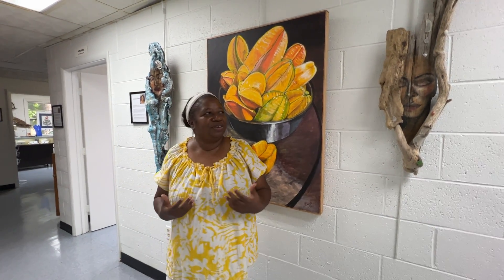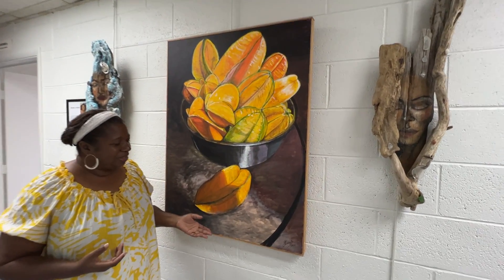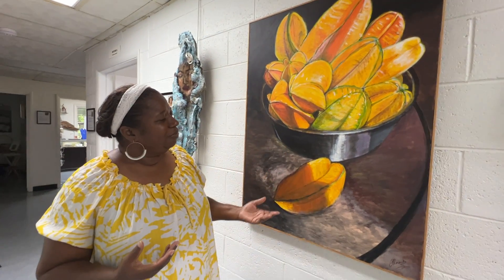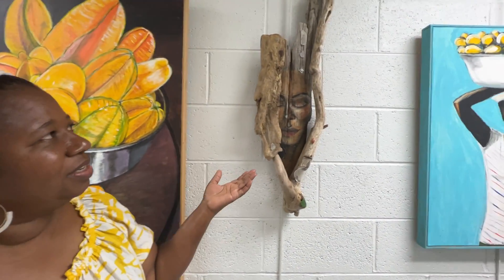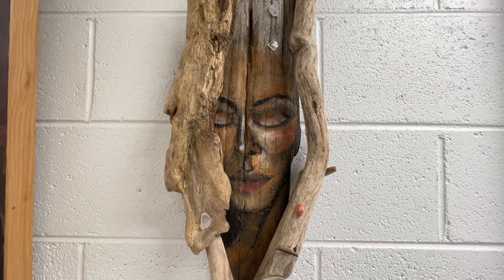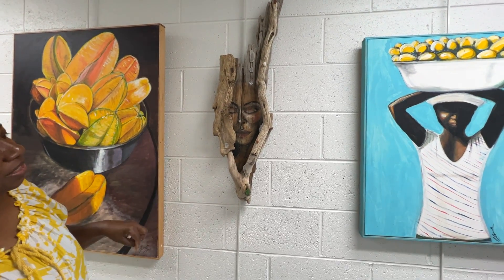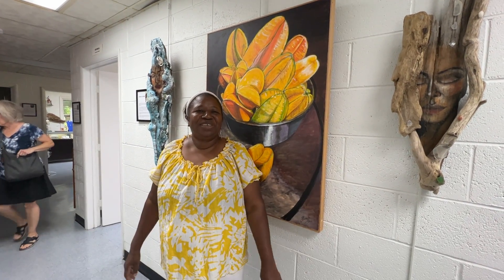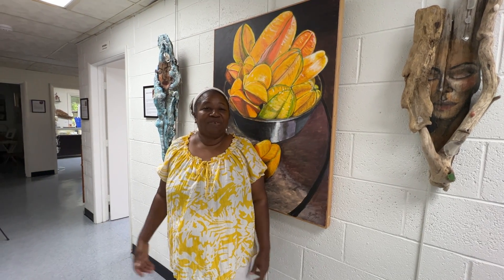Gallery Artist Andrea Clement at The Arts Center of Montross